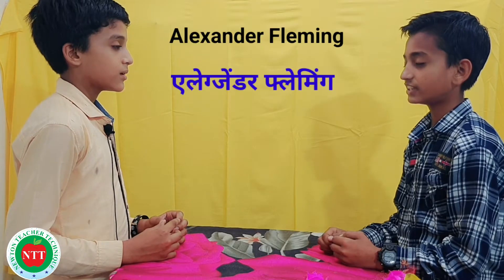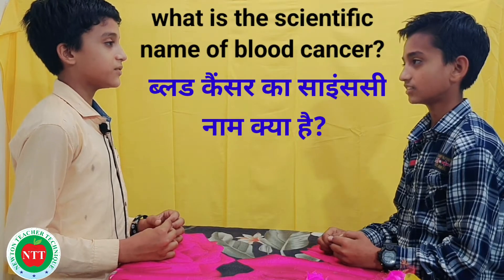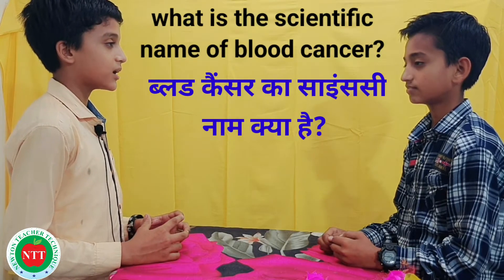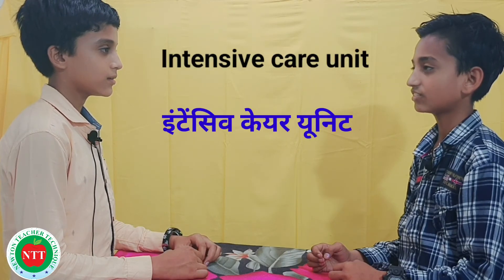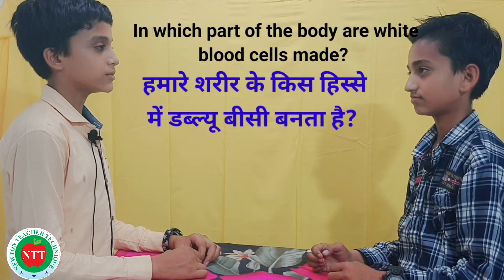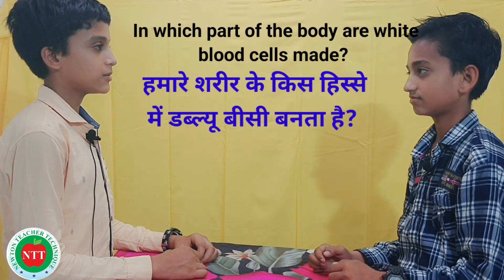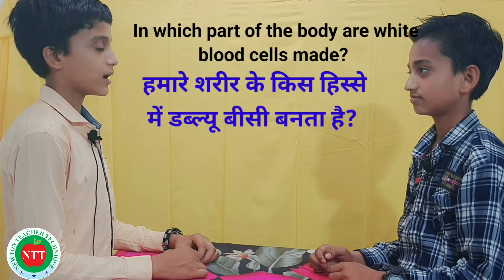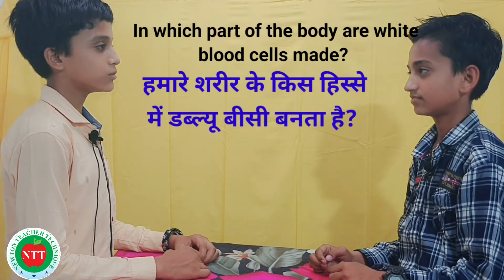Gk questions and answers l General Studies l Biology Mcq l gk by Newton l Quiz contest l gk quiz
Gk questions
general knowledge
general studies for competitive exams
Lucent gk
Lucent gk
science mcq
biology mcq
social science mcq
gk ka sawaal
kaun banega crorepati
newton gk
general studies for IAS